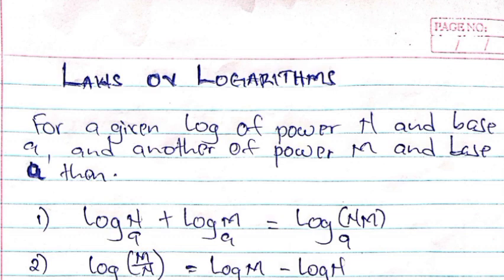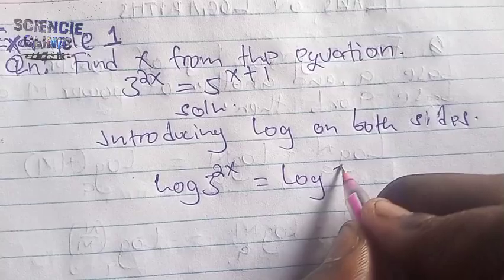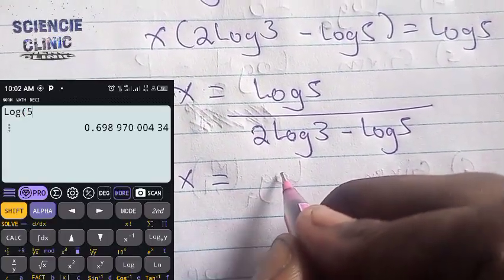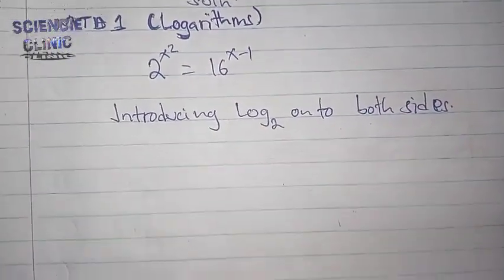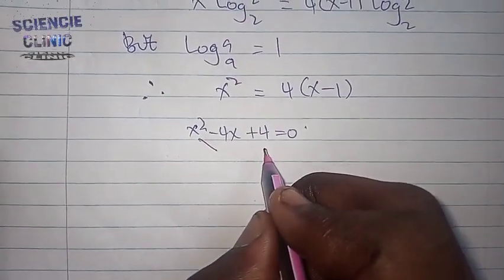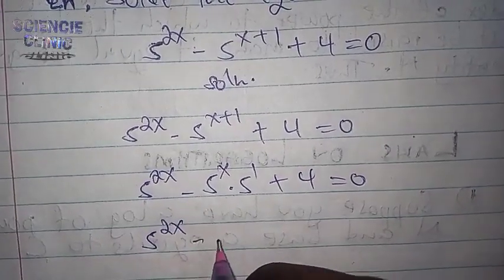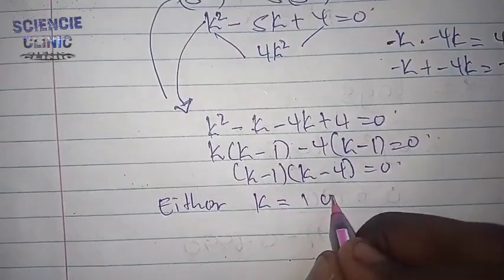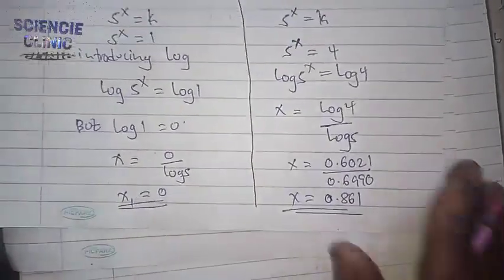The best logarithms explanation ever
Logarithms explanation